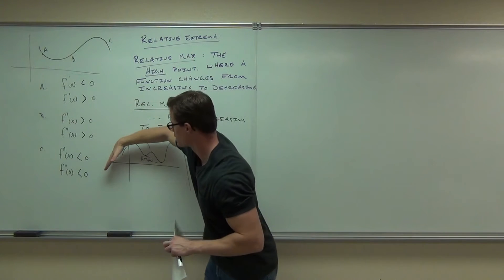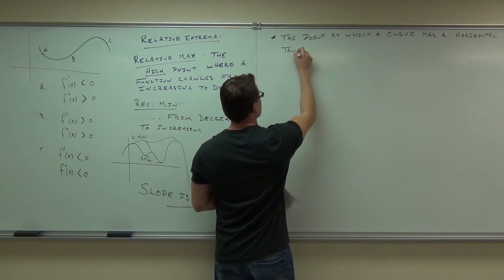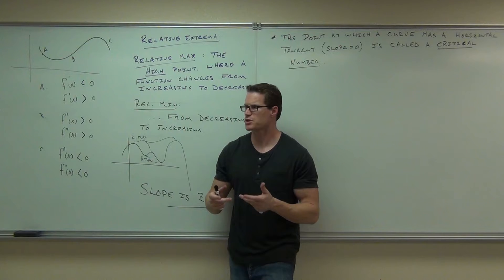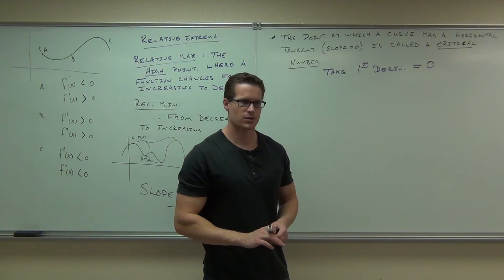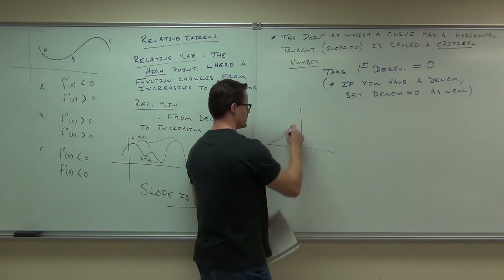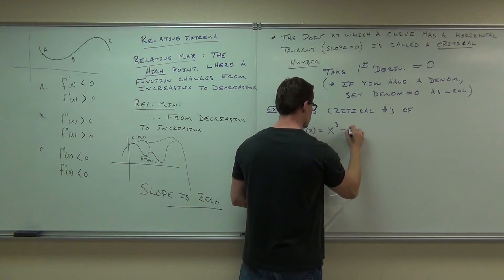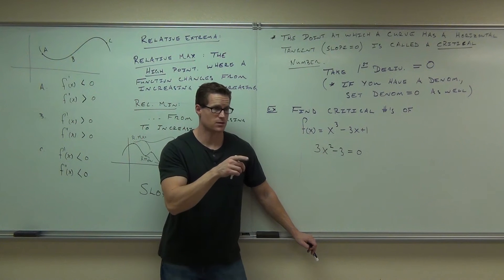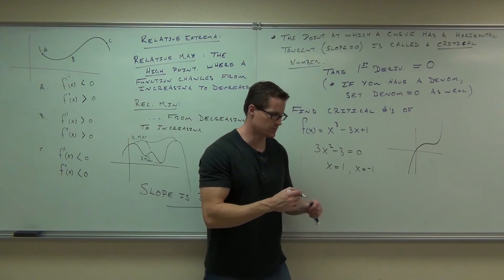Calculus 1 Lecture 3.1 Part 4